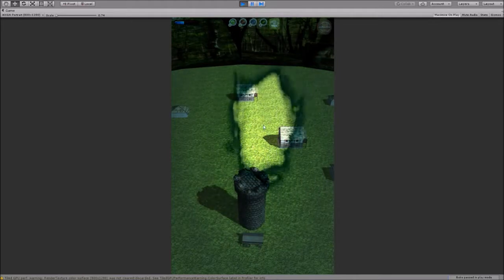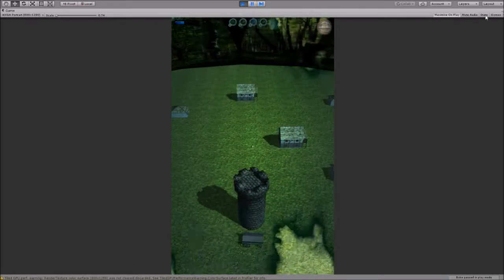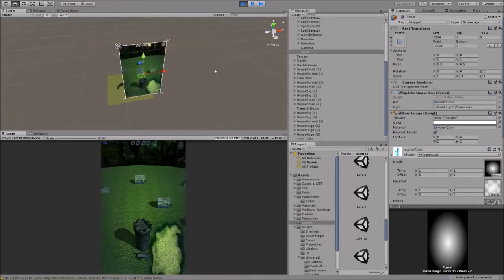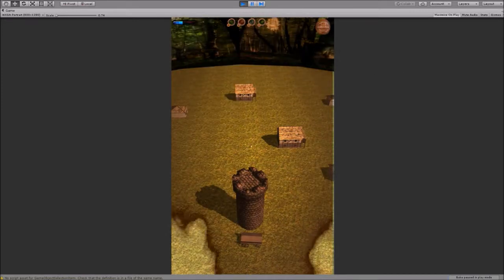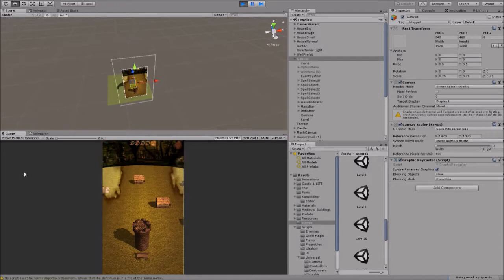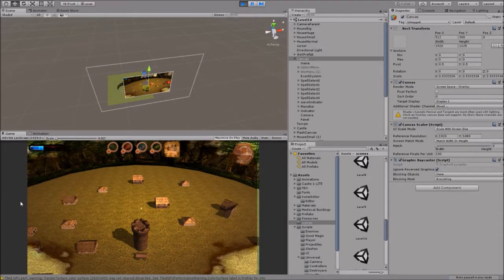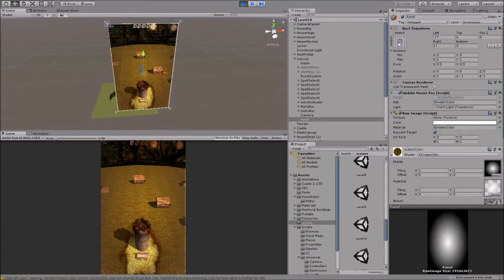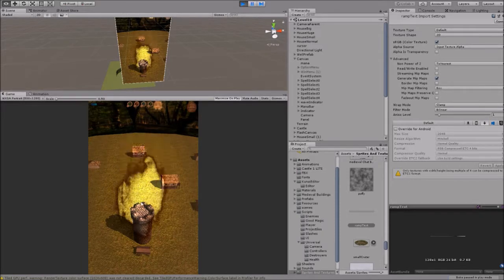fancy Shader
Unity Shader that closely represents a water color effect. Very efficient, multipass shader. (1 grab pass). Turns focused objects to high contrast and more vibrant colors. Also has a black linger that looks particularly nice. This is done with 2 noise textures moving opposite directions over each other. I also use a ramp gradient texture to map the colors and make a nice change in colors. If you have any questions about the code, just ask, I'll be more than glad to help you out. I'll be adding this to the asset store later for 5$